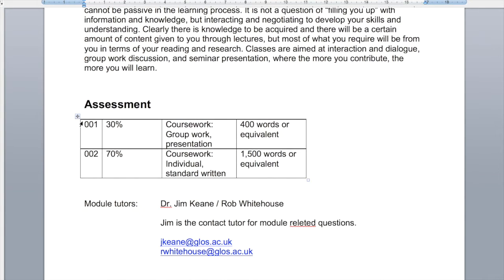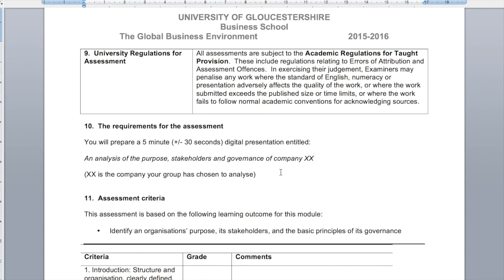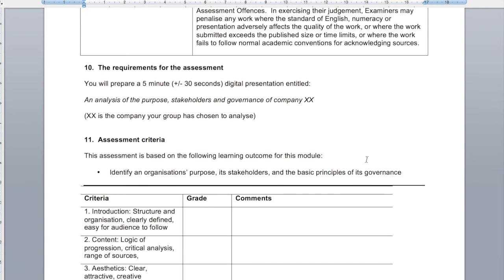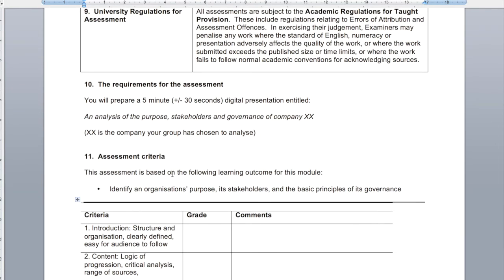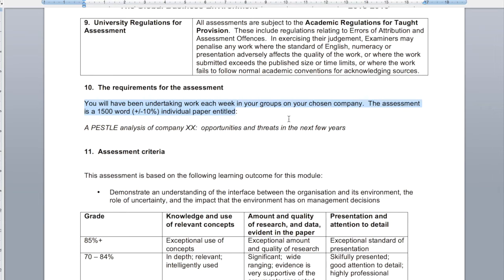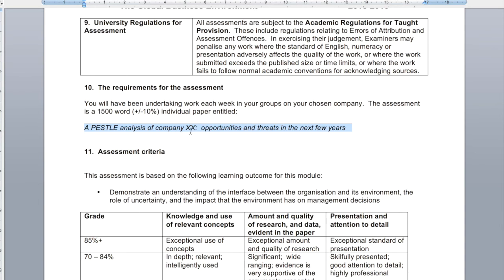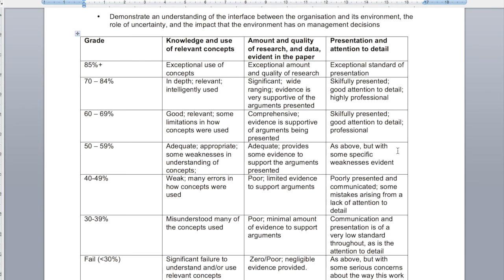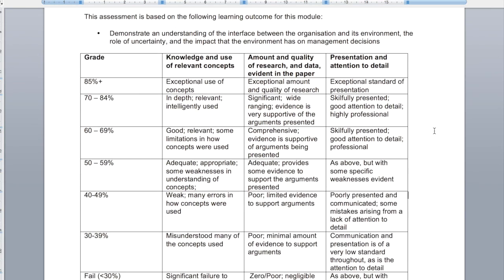BM4115 assessment podcast 1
A supportive podcast for all the learners of BM4115, with Dr. Jim Keane and Rob Whitehouse